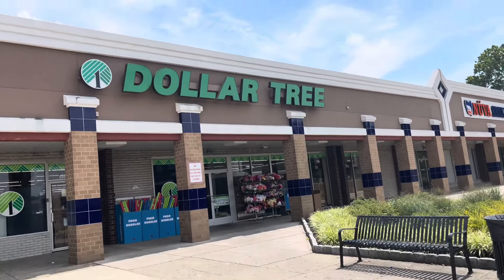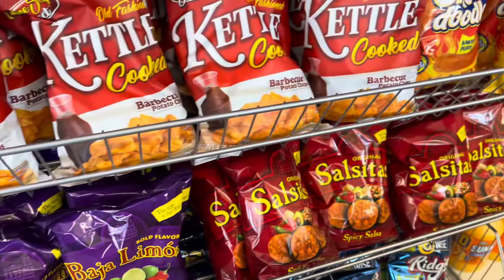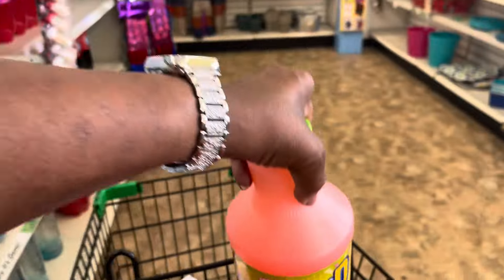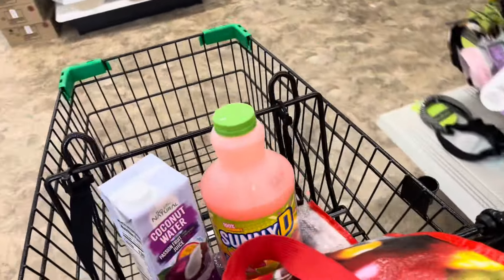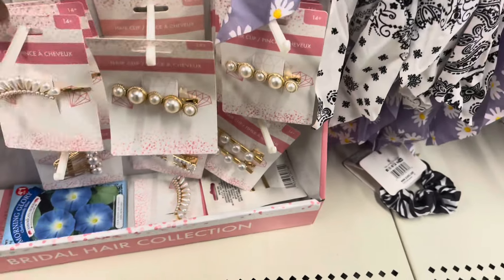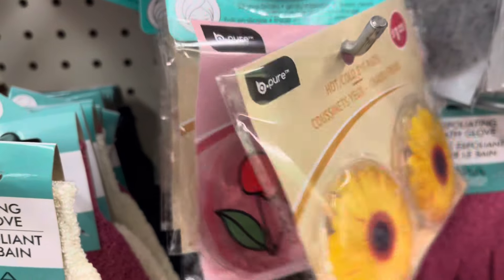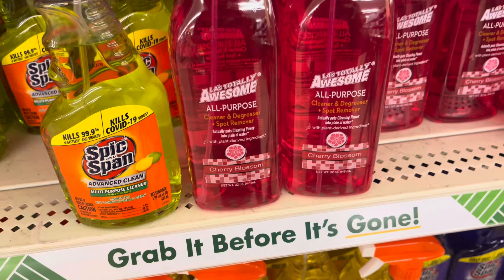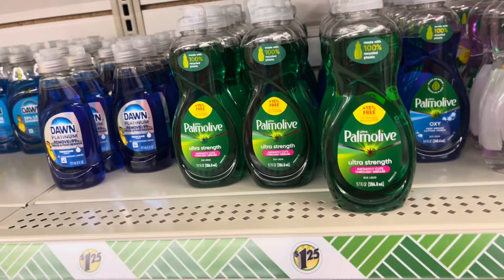Come With Me To Dollar Tree!!!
To explore and see what new items that is in the Dollar Tree.